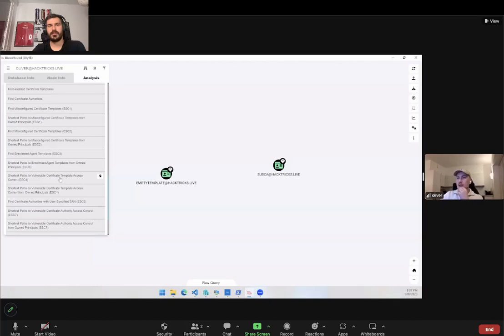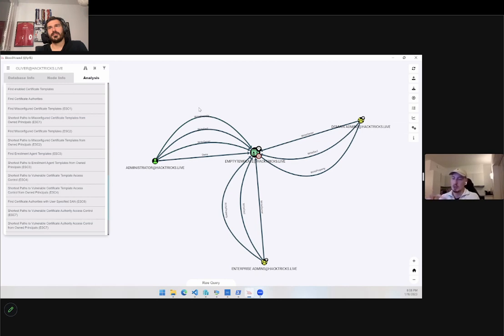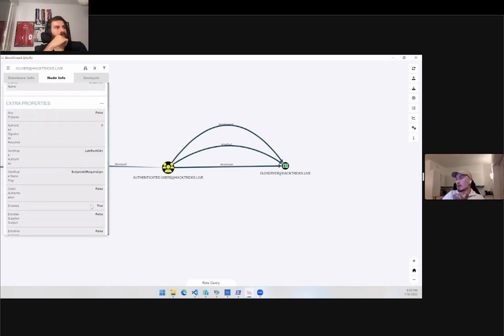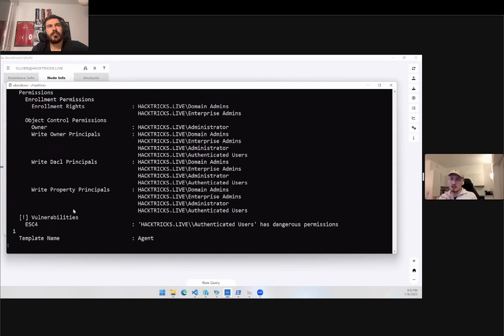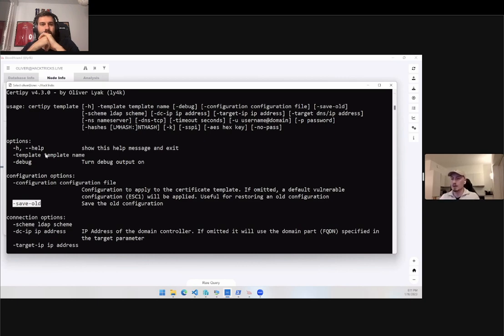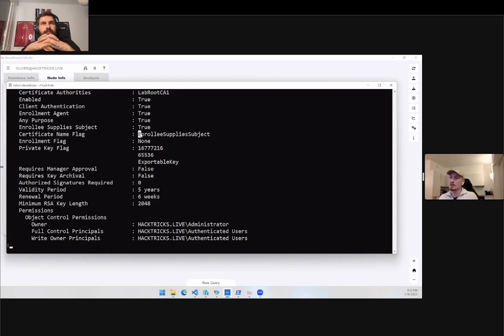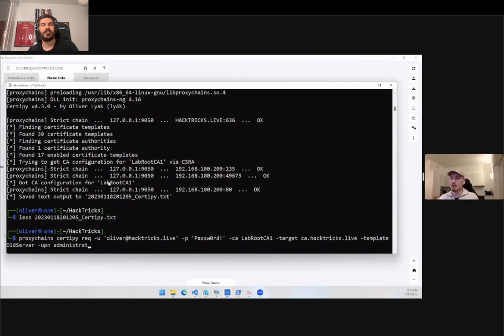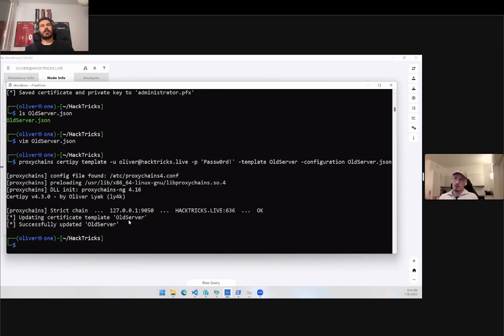Oliver Ly4k - AD CS ESC04 Explanation + Exploitation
Oliver Lyak(@ly4k_) explains and exploits the AD CS ESC04 technique.